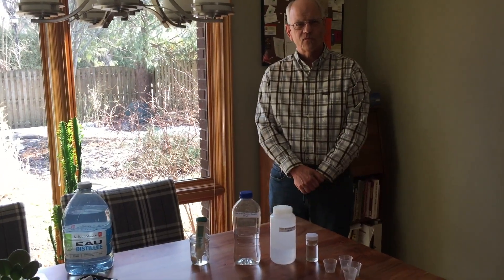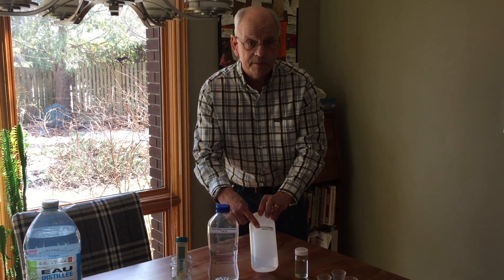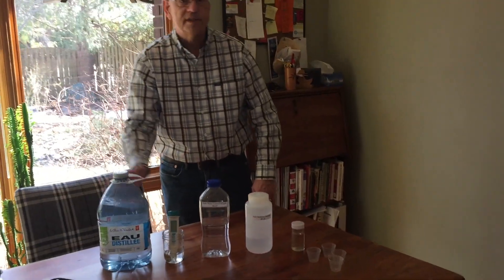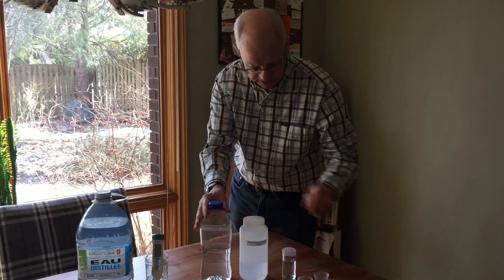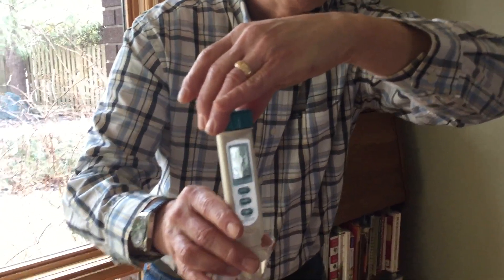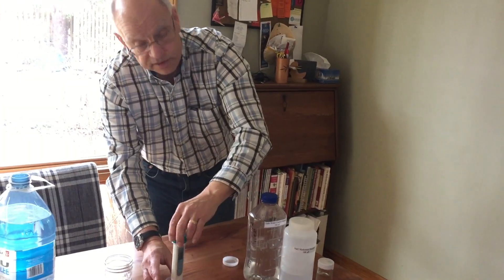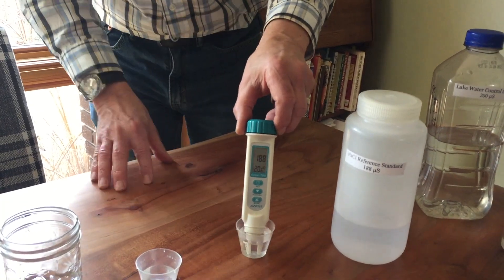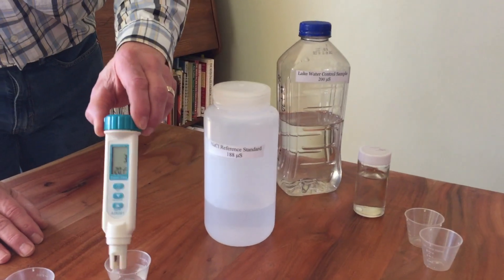How to test for conductivity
Conrad Gregoire, a retired chemist, shows us how to use the conductivity meter found in our Water Rangers Testkits.